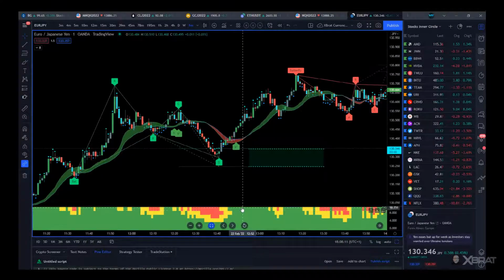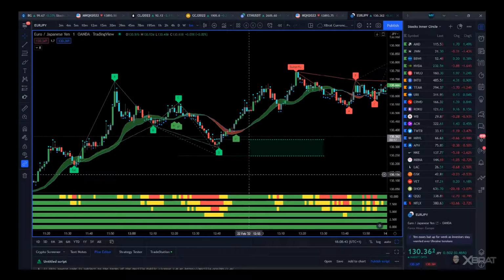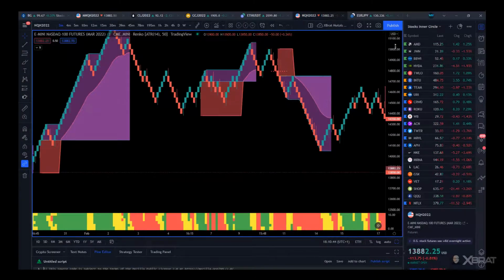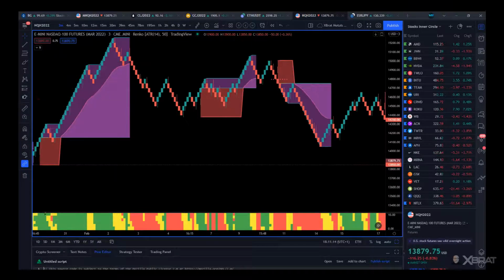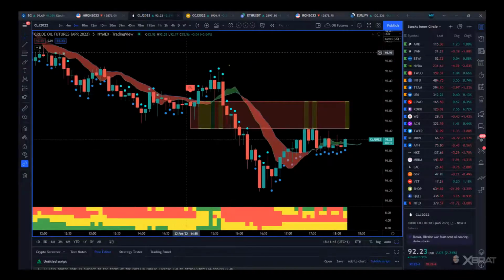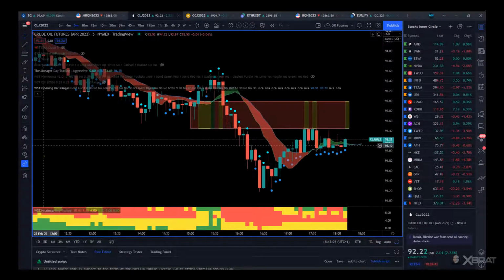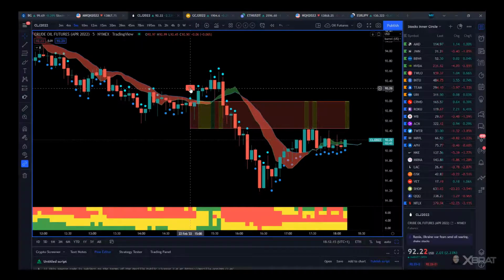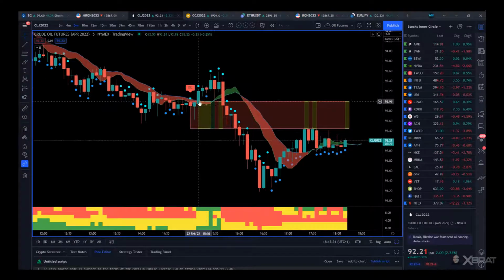Trading Tutorial - Using BIAS Depth Heatmap as Go No Go Gauge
Learn How to use this simple tool to confirm or deny trading signal entries from any trading strategies whether futures trading, forex trading, crypto trading or even stocks trading. Scalping, DayTrading and Swing Trading Settings to help all types of traders

The TradingView Version for this Ultimate Trading Indicator is available